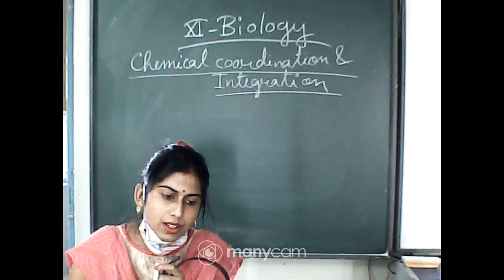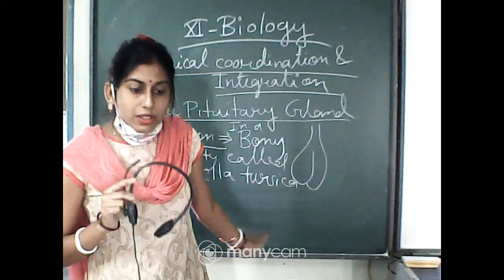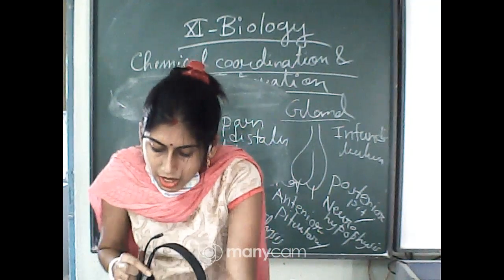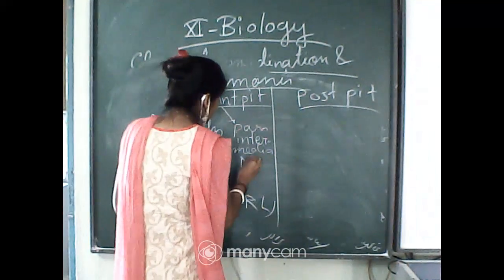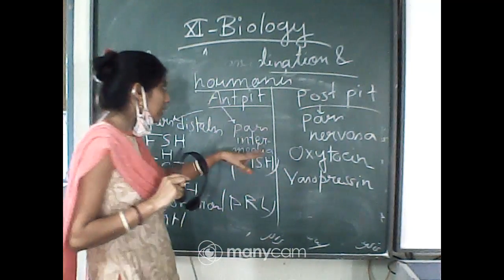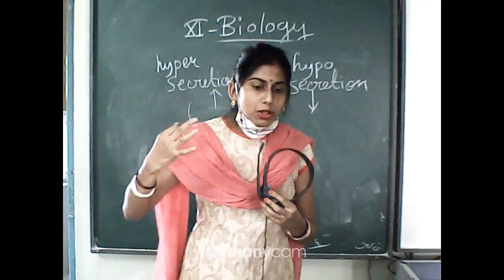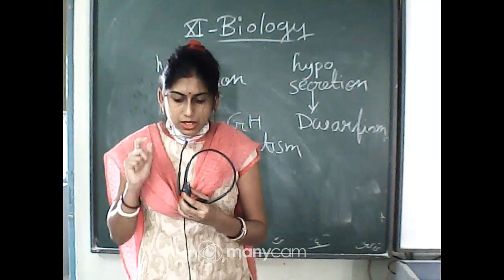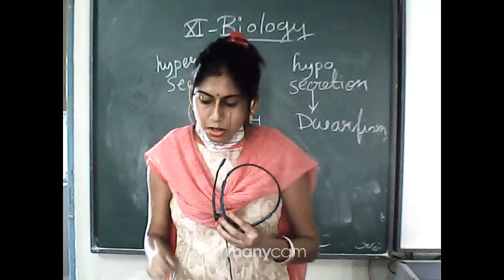CLASS XI BIOLOGY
CLASS-XI
SUBJECT-BIOLOGY
TEACHER-SRABANTI NANDI